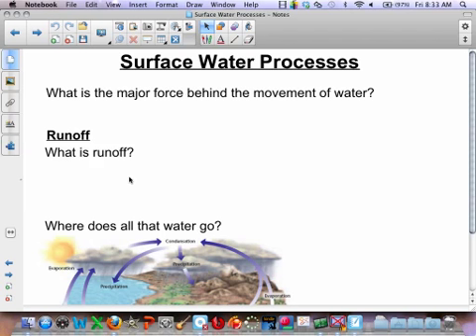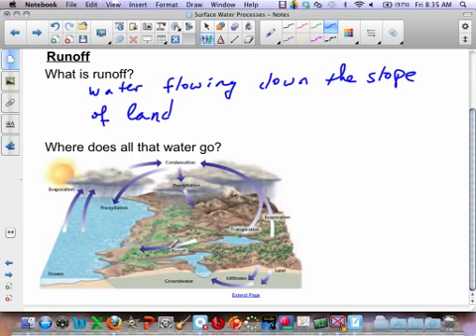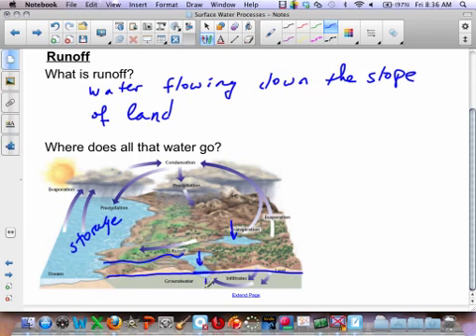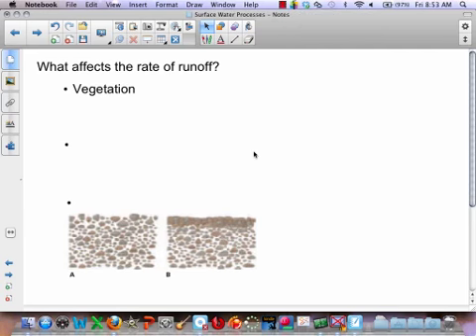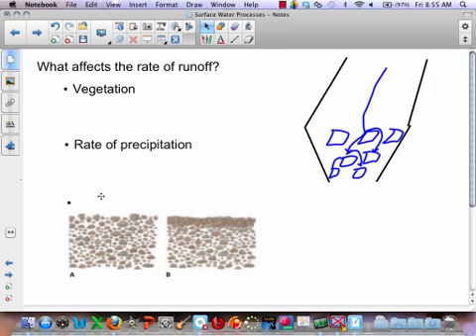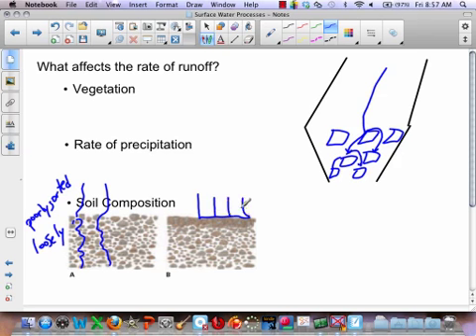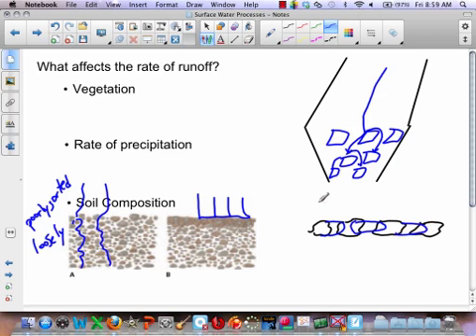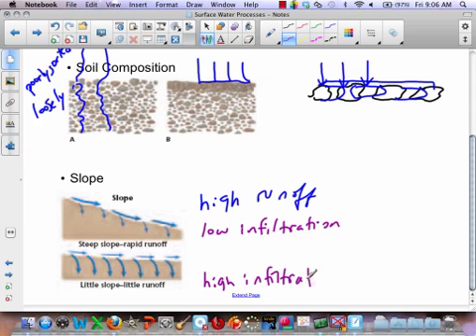Surface Water Processes Notes Part 1